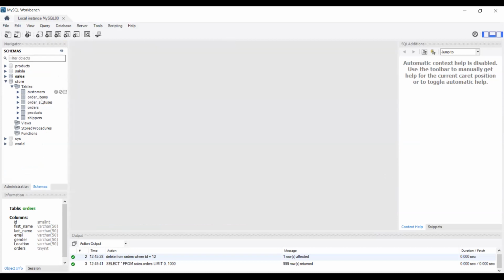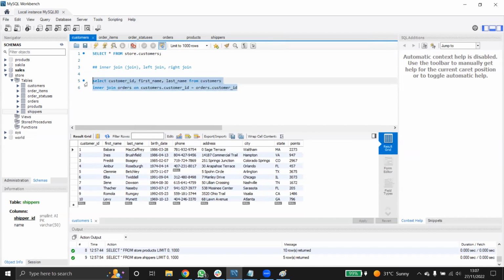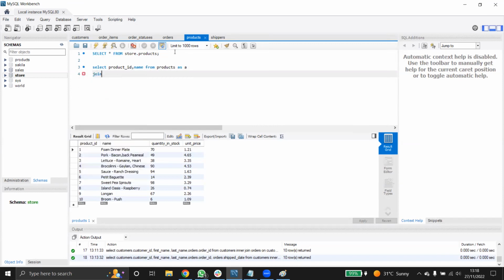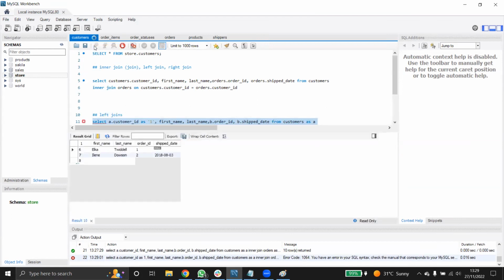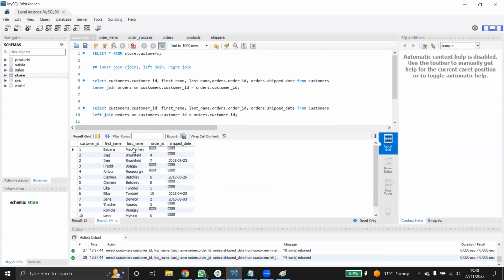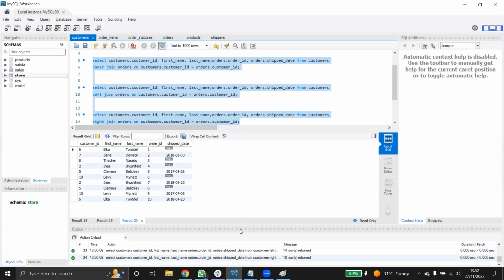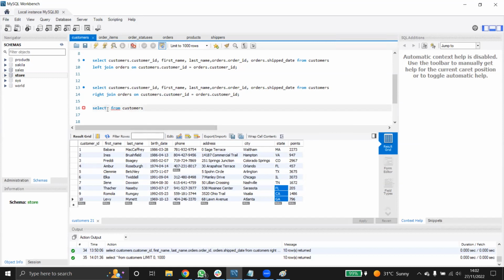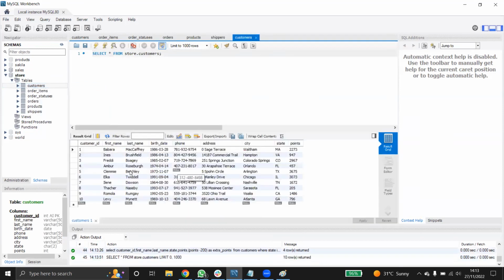SAYNE/CICMC/PRF DATA ANAYLTICS BOOTCAMP (DAY 9)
SAYNE/CICMC/PRF DATA ANAYLTICS BOOTCAMP
mySQL CLASS